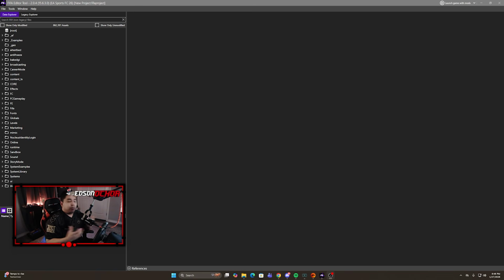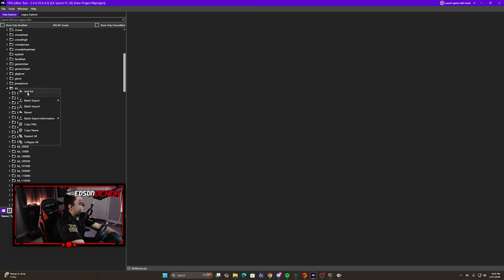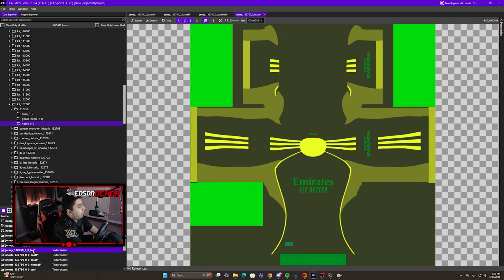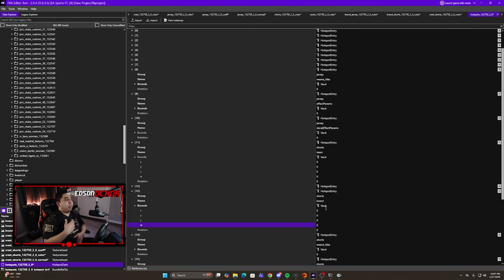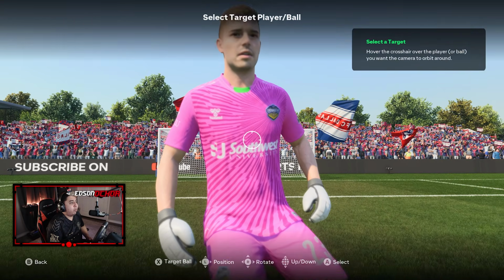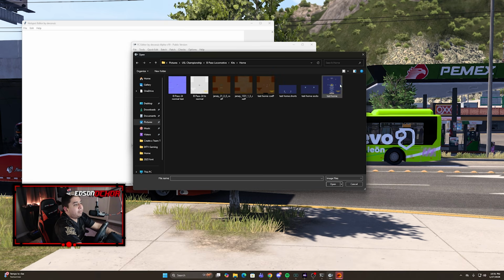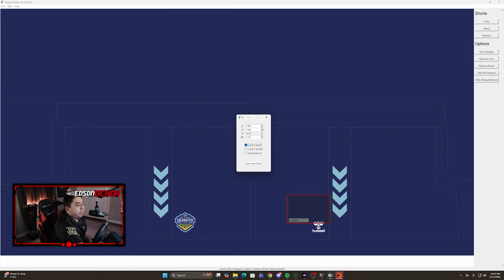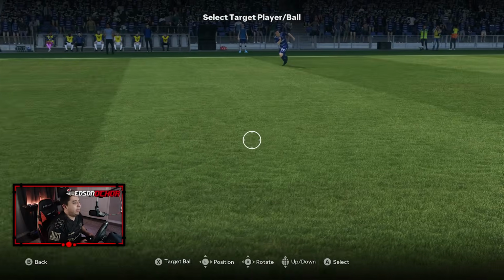Import Kit Textures Without Replacing Using FIFA Editor Tool (Detailed) | EAFC 26 Modding Tutorial 5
Welcome to the fifth episode of the EA FC 26 Modding Tutorial Series. In this episode, we will go over the process to import kit textures into the game without having to replace the textures from another club.

We will explain step by step how to import all of the necessary textures for kits, kit numbers, as well as editing hotspot data files for names and numbers.

Tools Needed:
FIFA Editor Tool - Download the Editor, not the Mod Manager!

Tracks: Path Less Traveled, Radiant Vibes, Star Searcher, Gone, Floating Soul, In My Shadow, Sunkissed Glow, Endless Drift, Dark Matter, Beyond The Clouds, Meteor Binge, Celestial Reverb, The Lights in the Sky Are Our Guides, Vertigo, Is Anybody Out There, Another World, The Depths are Calling Me, Distance, Singularity, Moons of Neptune, Lunar Dust, Warp 9, Ain't No Rest for the Stars

Album: Demon (Instrumental)

Follow My Podcast And Real-Life Soccer Content:
Down in the Valley:  @DownintheRGV
Mente Futbolera:  @MenteFutbolera
Bayou City Soccer:  @BayouCitySoccer